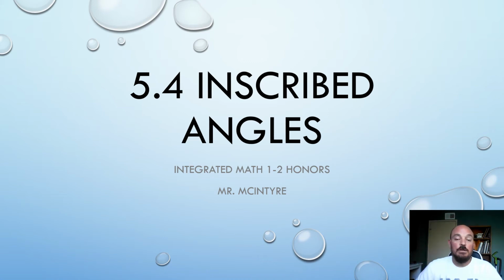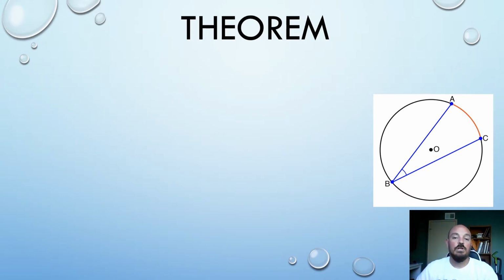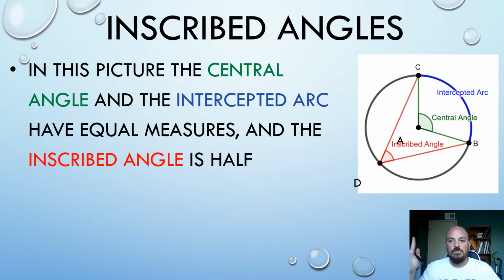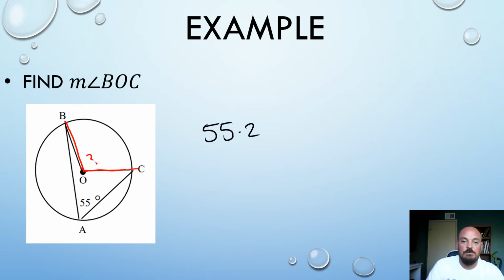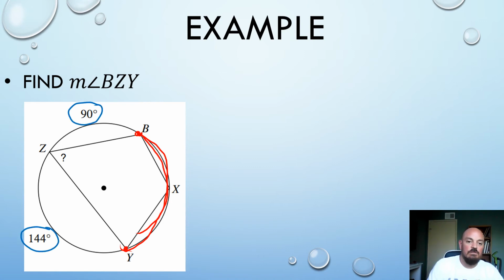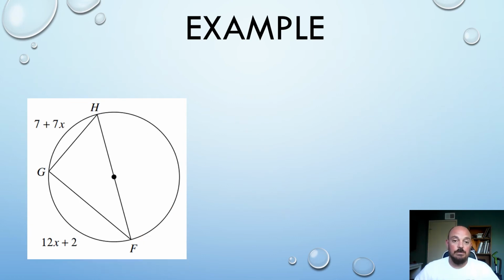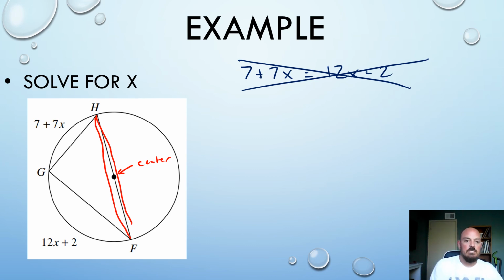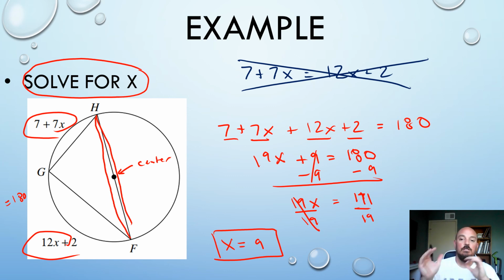IM12H 5.4 Inscribed Angles